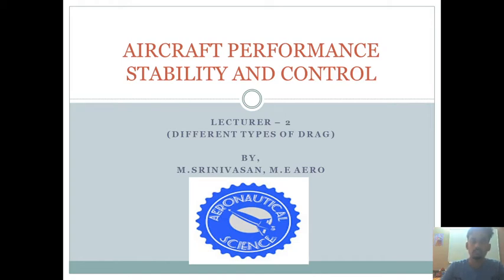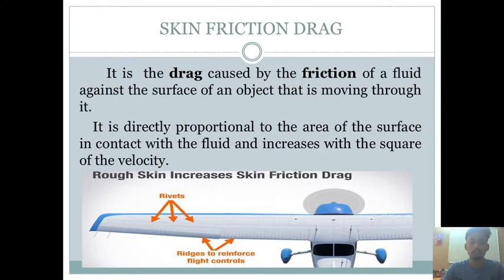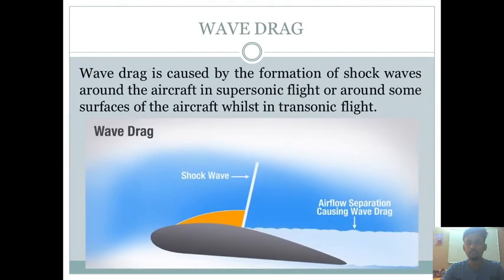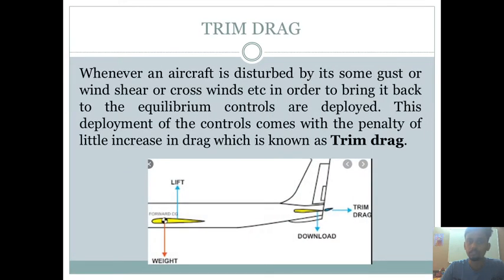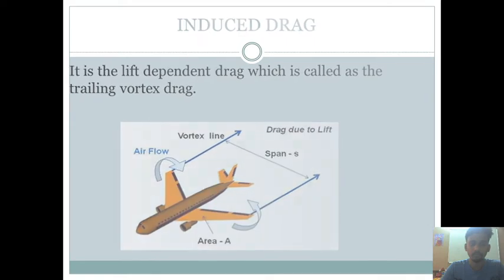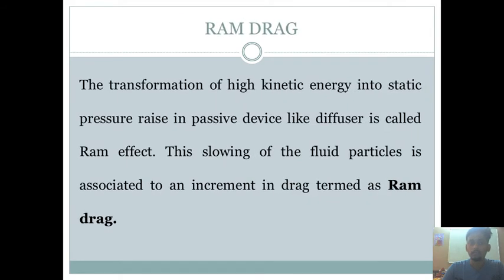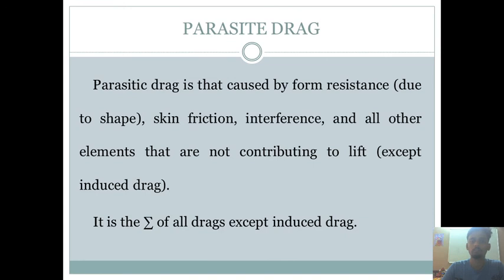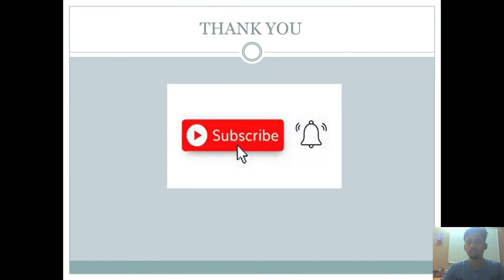AIRCRAFT PERFORMANCE STABILITY AND CONTROL | LECTURER 2 | DIFFERENT TYPES OF DRAG| GATE AEROSPACE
This video tells about the different types of drag which affects the aircraft performance. its useful for gate aerospace preparation students